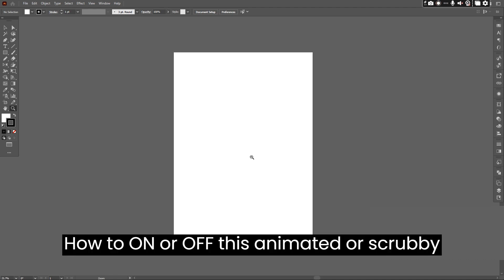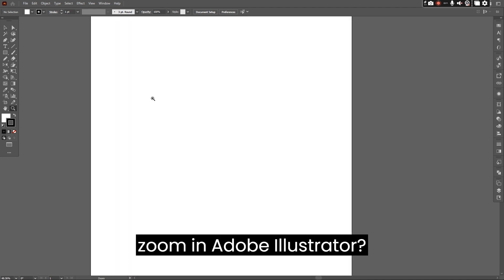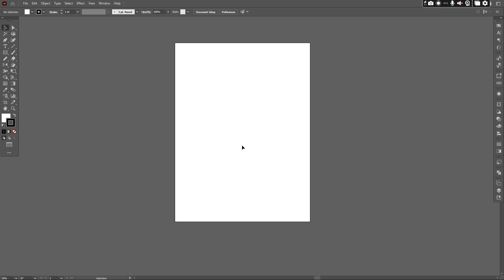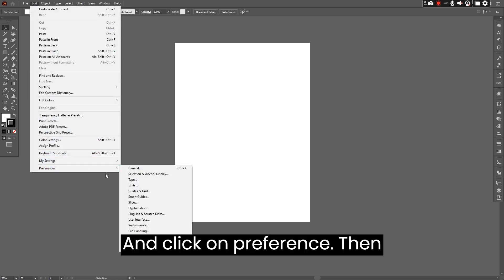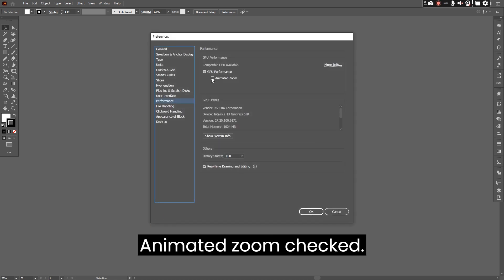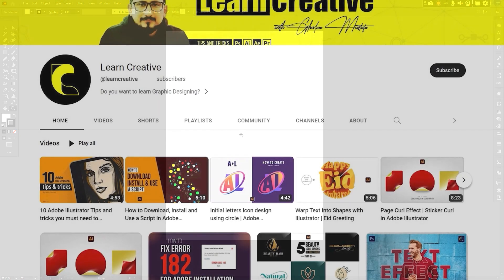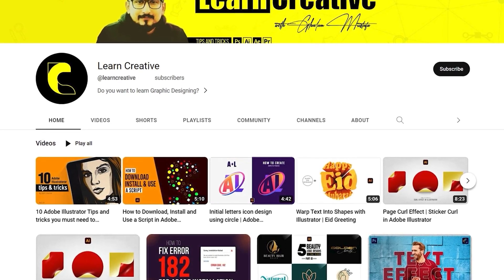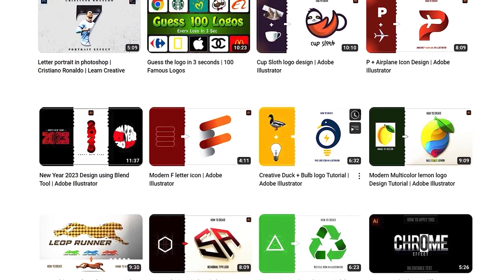FIX Adobe Illustrator Animated Zoom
Hi everyone,

In this tutorial, I teach How to fix Animated zoom in Adobe illustrator 2023 | Zoom in & out

Keep learning..!

illustrator cc
illustrator cc 2022
illustrator cc 2023

Learn Creative